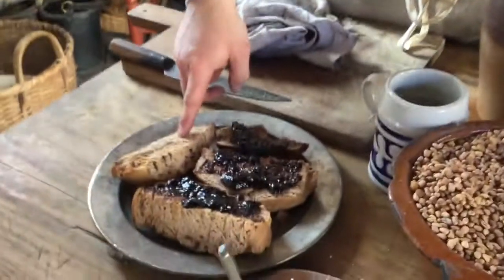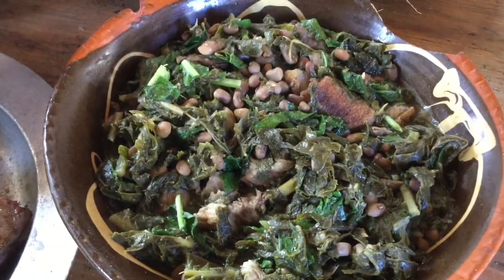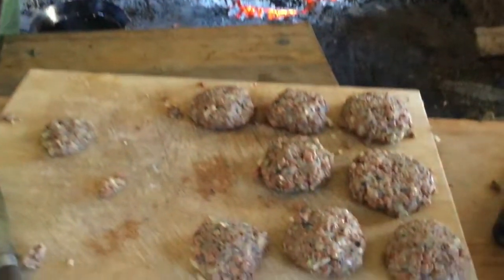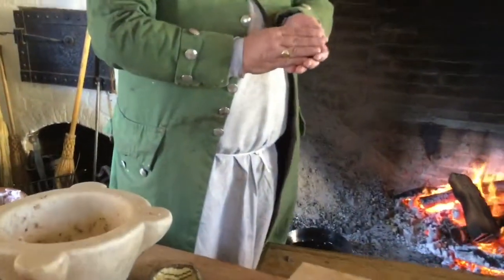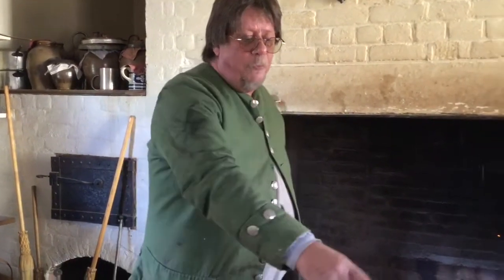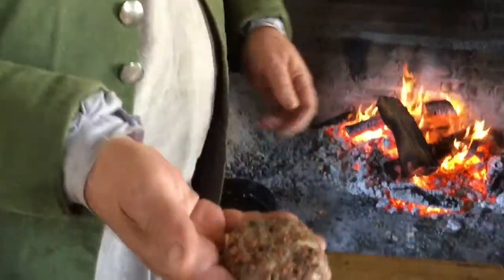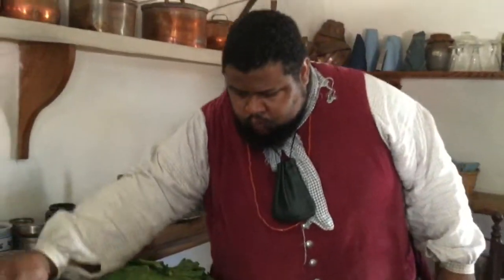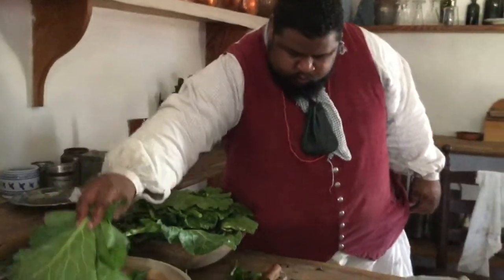Colonial Cooking in Williamsburg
Visit Colonial Williamsburg’s kitchen and learn about 18th century food and watch how it was prepared